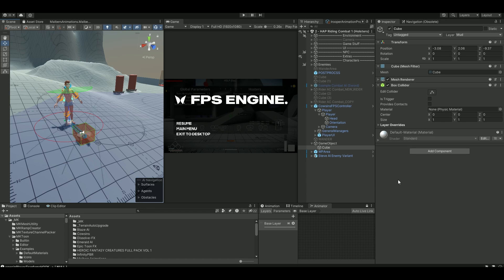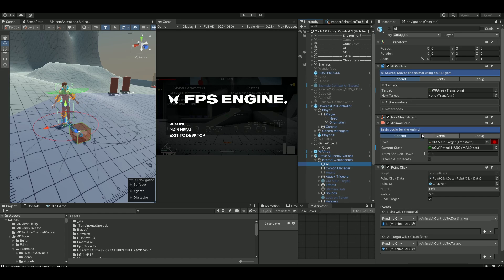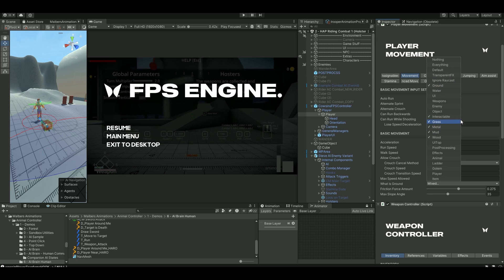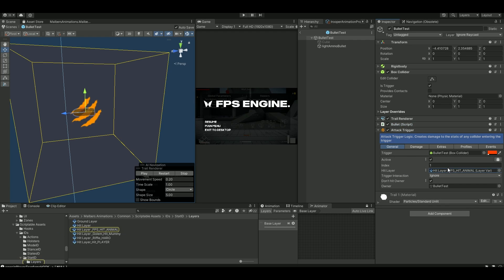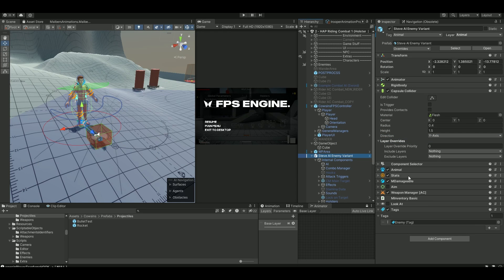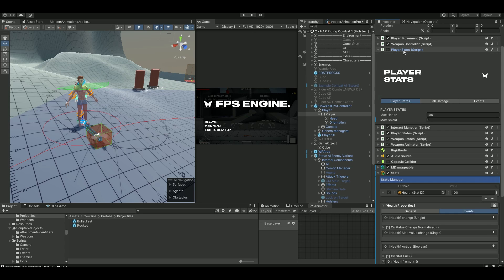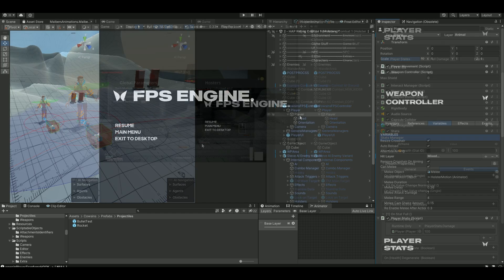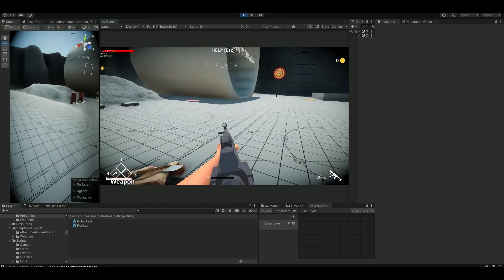FPS Engine and Malbers Animal Controller Tutorial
Hello everyone
Very short and easy integration between FPS Engine and  Malbers Animal Controller Tutorial.
These two assets are awesome.